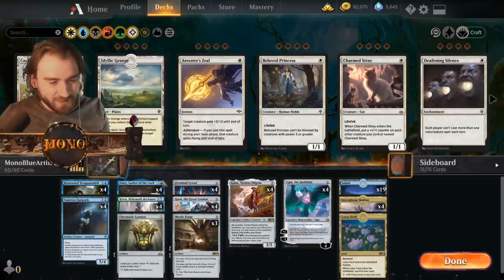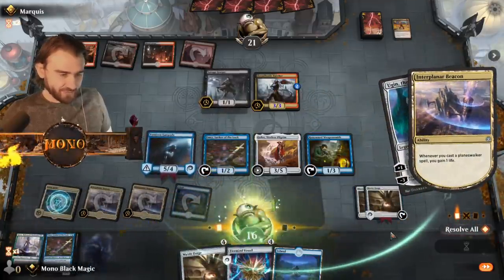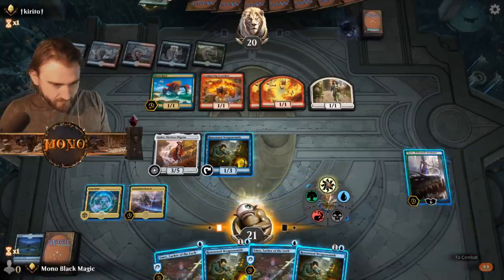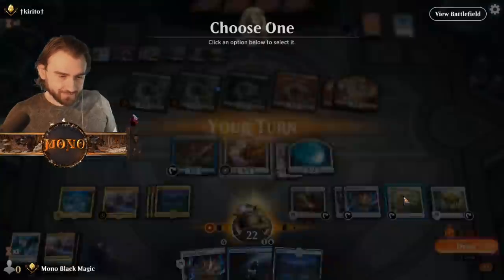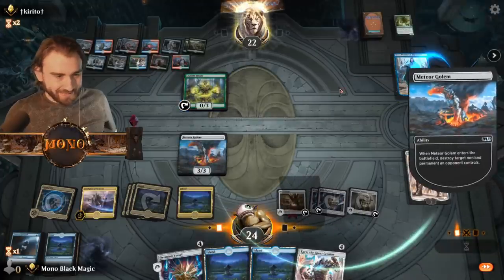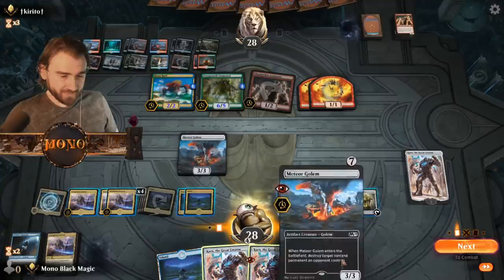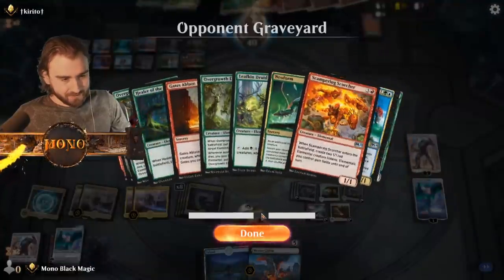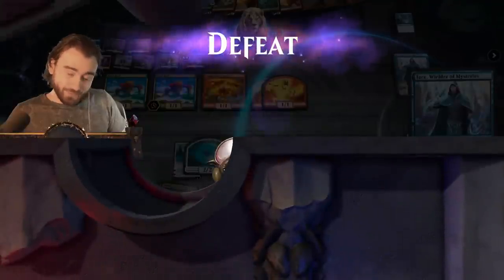Colorless is back!? Ugin Mono Blue Artifact Control Standard MTG Arena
NEW Stream Schedule (Until Theros BD):
Japan: Saturday 9 pm
EDT: Saturday 8 am
CEST (Europe):  Saturday 2 pm

Deck
Deck
4 Golos, Tireless Pilgrim (M20) 226
4 Ugin, the Ineffable (WAR) 2
3 Mystic Forge (M20) 233
4 Karn, the Great Creator (WAR) 1
4 Firemind Vessel (WAR) 237
1 Chromatic Lantern (GRN) 233
4 Renowned Weaponsmith (M20) 72
19 Island (ELD) 257
4 Vantress Gargoyle (ELD) 71
4 Kiora, Behemoth Beckoner (WAR) 232
4 Emry, Lurker of the Loch (ELD) 43
4 Interplanar Beacon (WAR) 247
1 Lotus Field (M20) 249

Sideboard
1 Mystic Forge (M20) 233
1 Manifold Key (M20) 230
1 Sorcerous Spyglass (XLN) 248
4 Meteor Golem (M19) 241
1 Chromatic Lantern (GRN) 233
1 Midnight Clock (ELD) 54
1 The Magic Mirror (ELD) 51
1 Portal of Sanctuary (M20) 71
1 Bolas's Citadel (WAR) 79
1 The Cauldron of Eternity (ELD) 82
1 Wand of Vertebrae (GRN) 242
1 God-Pharaoh's Statue (WAR) 238